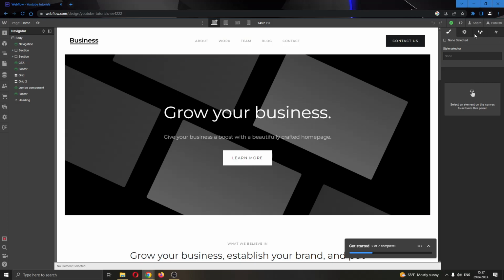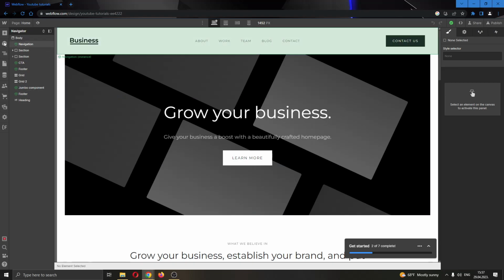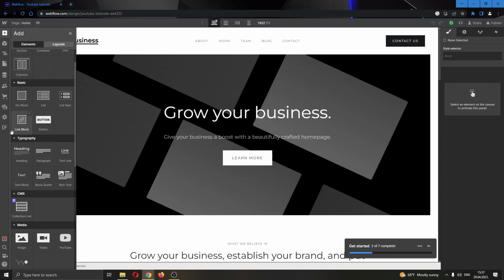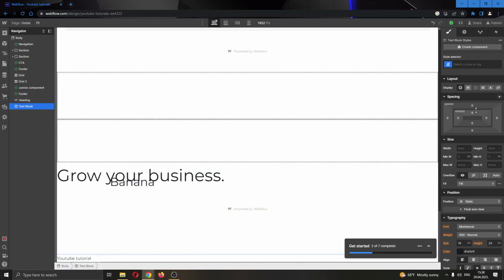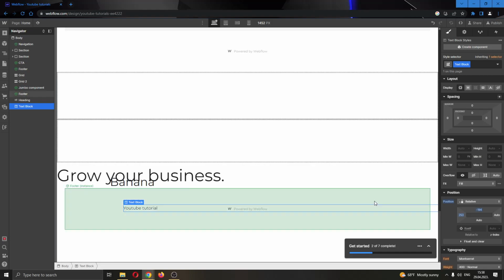How To Add Text Webflow Tutorial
Today we talk about add text webflow,webflow,webflow tutorial,graphic design